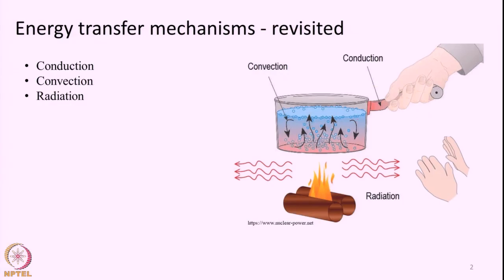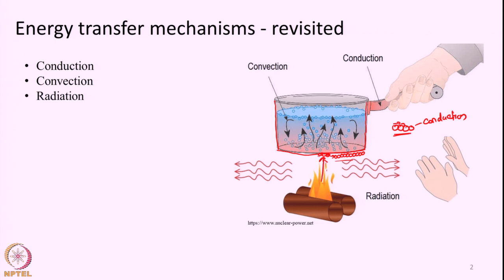Lecture 35: Thermal Infrared Remote Sensing – Part 1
Thermal Infrared Remote Sensing, black body, spectral emissivity